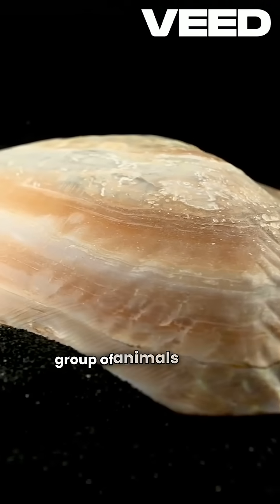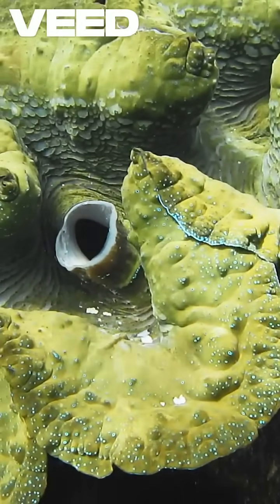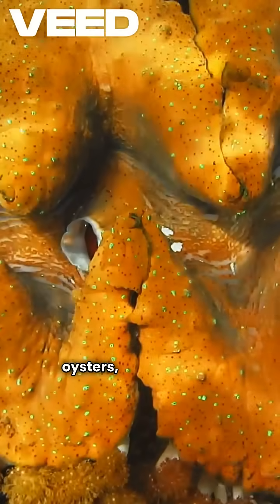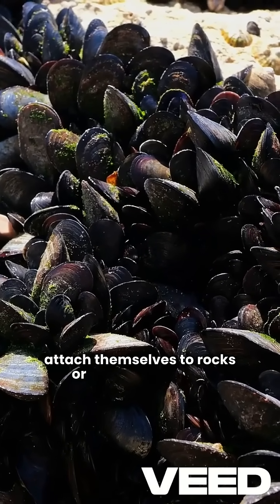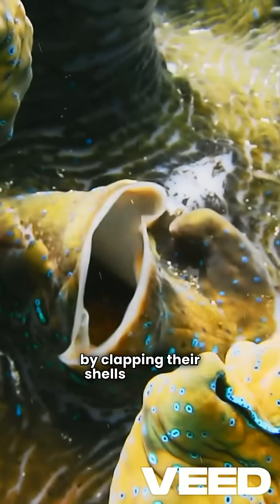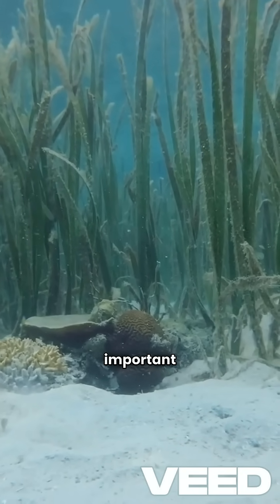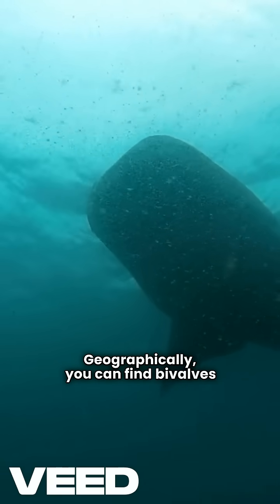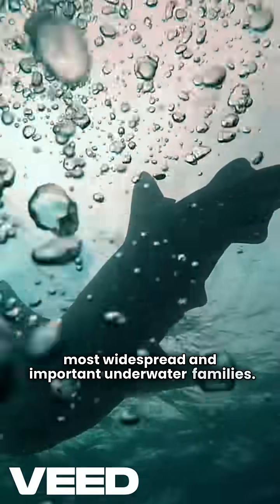Discovering Bivalvia Wonders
Bivalvia, commonly known as bivalves, are a class of aquatic mollusks that include clams, oysters, mussels, and scallops. They are characterized by having a **two-part shell** (valves) that is hinged together, enclosing their soft bodies. Unlike other mollusks, bivalves **lack a head and a radula**, the typical feeding organ of mollusks. Instead, they use specialized gills called **ctenidia** for both respiration and filter-feeding.

Bivalves can be found in **marine and freshwater environments**, with most species living buried in sediment, attached to surfaces, or freely lying on the seafloor. Some, like scallops, can even **swim** by rapidly clapping their shells together. Their shells are composed of **calcium carbonate**, and some species, like pearl oysters, are famous for producing **natural pearls**.

They have been an important part of human diets for centuries, with **oyster farming dating back to Roman times**. Today, bivalves are cultivated through **mariculture**, and their shells are used in jewelry, craftwork, and even pollution control.